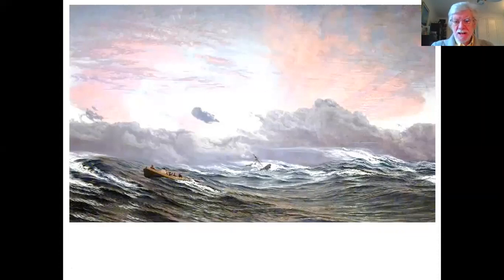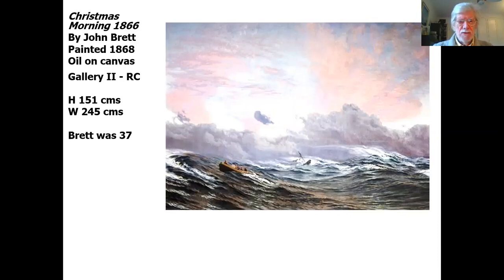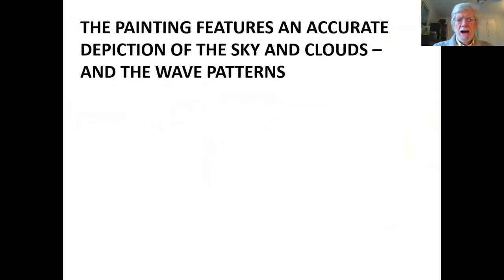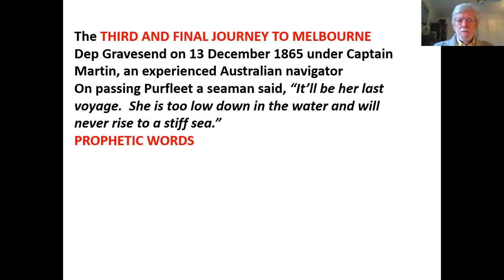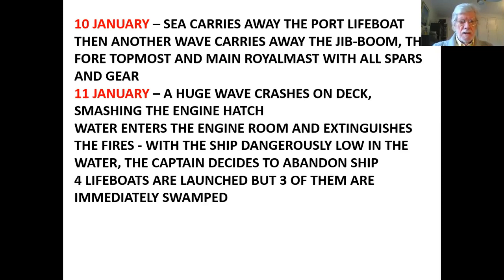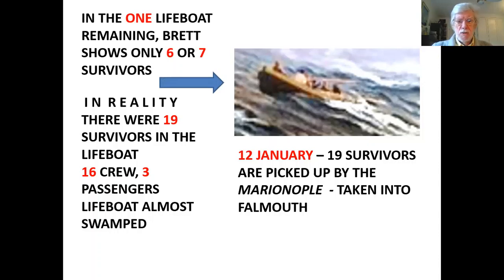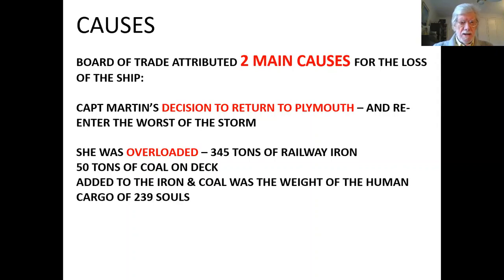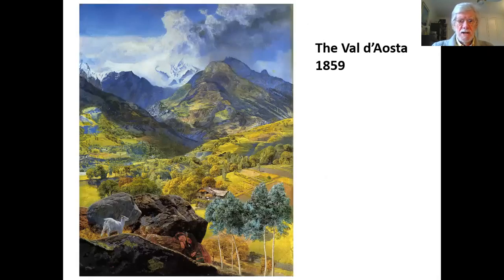Christmas Morning Talk N Hawkin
Tour guide and speaker Nick Hawkin discusses Christmas Morning, 1866 by John Brett.